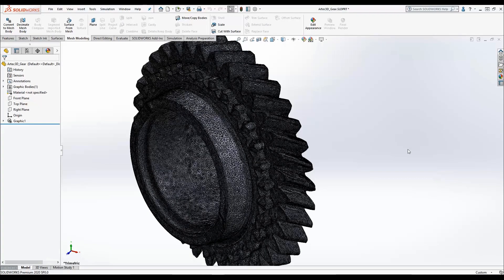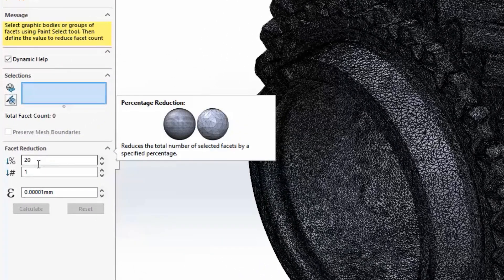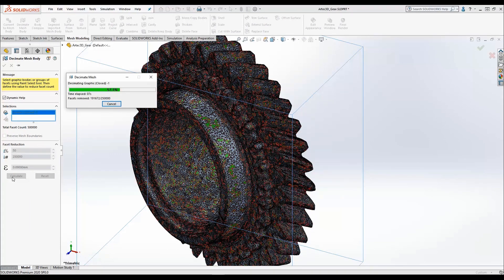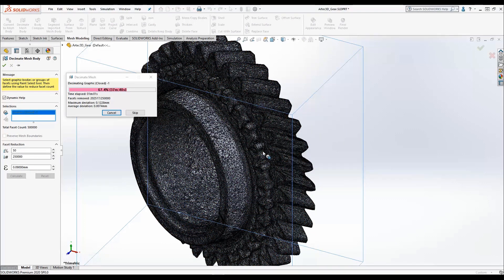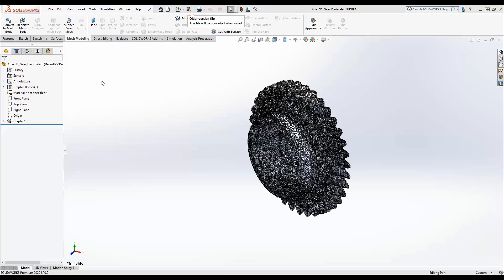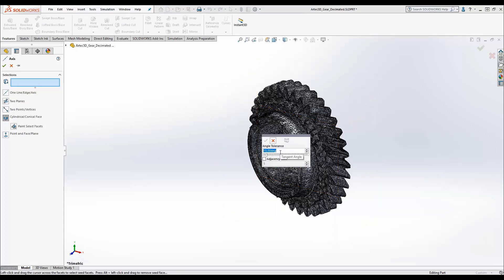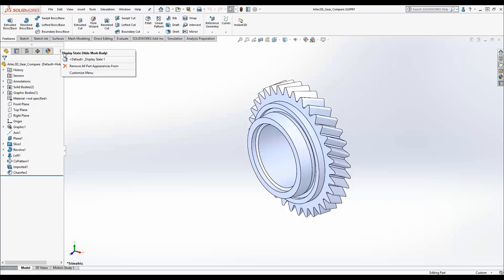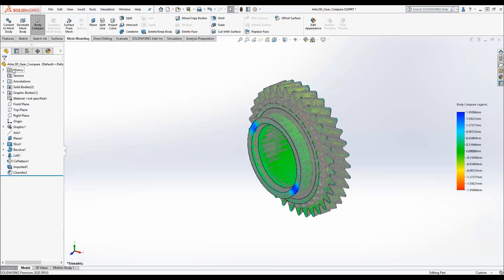What's New in Mesh Modeling - SOLIDWORKS 2020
As mesh models become more popular in applications like scanning and printing, SOLIDWORKS introduces a new set of tools to make this workflow easier and more powerful.  Decimation allows extremely large mesh models to be reduced in complexity without sacrificing fine detail.  Reference geometry can also be defined directly based on mesh geometry such as a cylindrical mesh face being used to locate and define an axis.  Finally, the mesh can be directly compared to solid geometry with a deviation plot to analyze the variance.  This analysis will be useful in confirming the accuracy of a reverse-engineered model or a part scan relative to the original design.  Our own Doug Enns takes us through an example and shows off these new features.